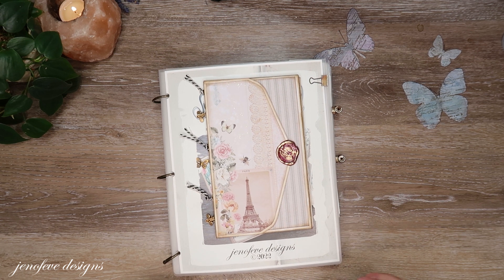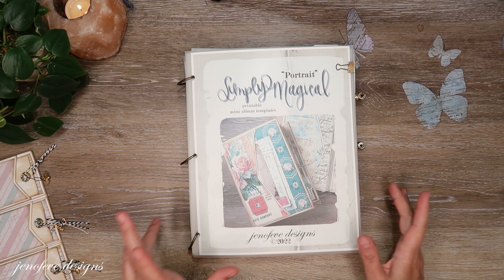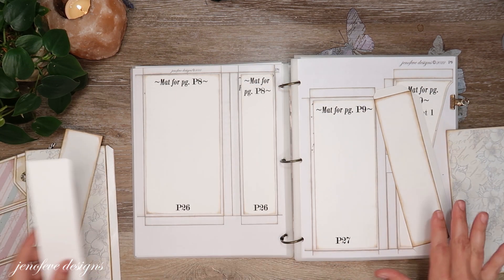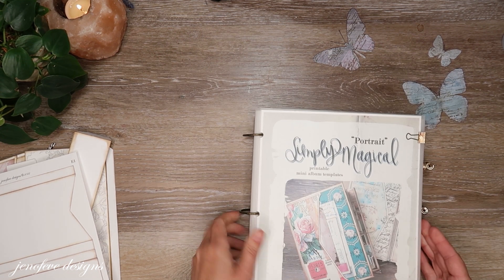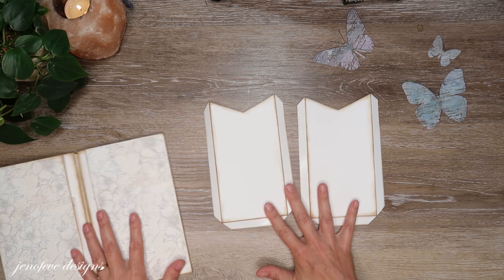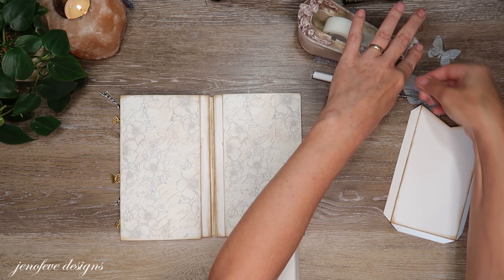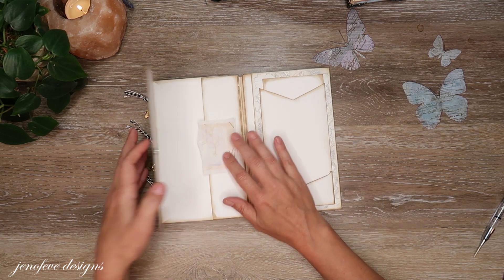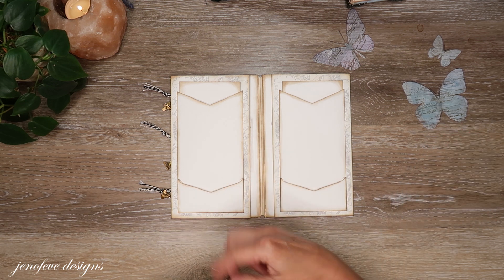Multi Pocket Page Layout + A NO STRESS Boo-Boo Fix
Aren't these shaped pockets so cute!?  They add so much interest to the page I think. Let me know what you think.  Also, a easy NO STRESS Boo-Boo fix.  You will hardly notice it even happened💜
-Audio Book Mentioned
💜Miel Mini Album- This list contains all of the "Printable" items from my Etsy shop that I am using in this album...

💜Amazon list for this project
-3/8 x 1/32 Magnets- Amazon

~Time Stamps~
00:00 - Hello & Welcome
02:13 - What I have printed and prepped
04:47 - Attaching the Pockets and Flip Pages
07:50 - Adding the Magnets
12:33 - Making 2 fun shaped pockets
17:48 - Fixing a Boo-Boo - How to unstick a pocket
19:46 - 2 more tiny Pockets & A couple of Inserts

Jennifer💜

jenofeve designs
P.O.Box 581624